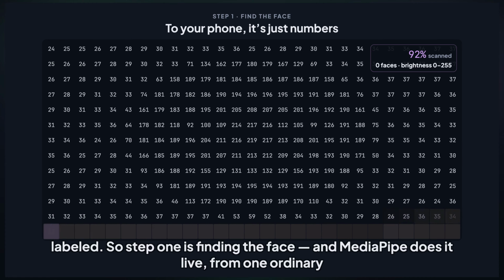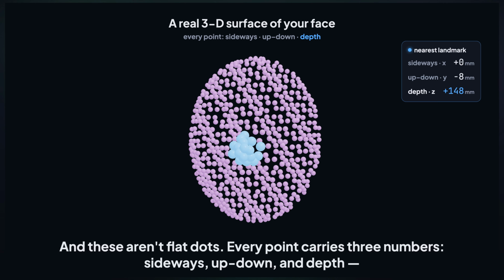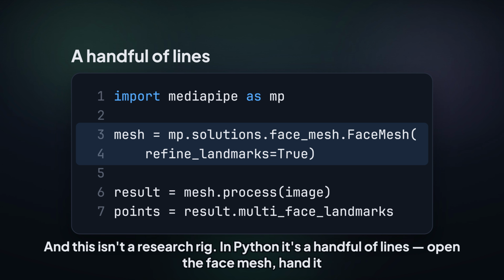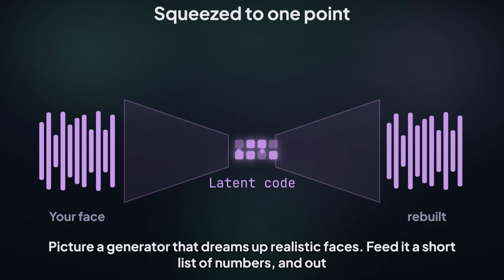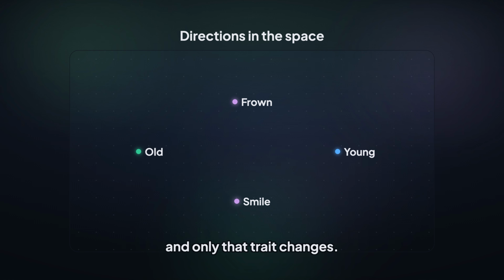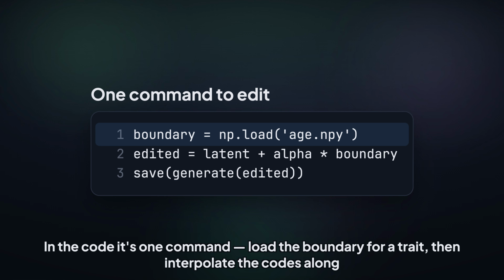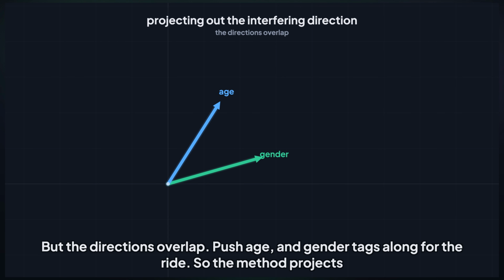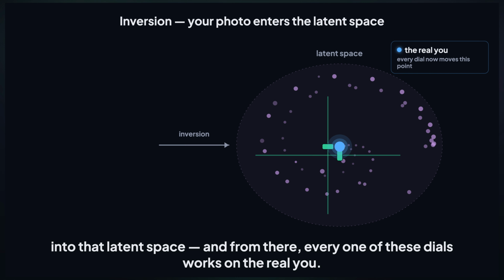How AI Photo Apps Make You Look Like a Supermodel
This breaks down what beauty filters and AI photo apps actually do to your face — from the invisible mesh they lay over it to the "beauty dial" that quietly erases your identity.

You'll learn:
• How your phone finds your face with no depth sensor — MediaPipe's two-pass detector
• The 468-point 3D mesh — how the app builds a turnable, reshapeable model of your face from flat pixels
• Why the strongest apps don't warp your photo — they rebuild your face from scratch with a generative model
• The latent code: your entire face squeezed into a single point in an abstract space
• Why "beauty" is literally a straight-line direction in that space — and how apps find it
• The catch: the harder you crank the dial, the more the "you" in the photo disappears

The glow-up and the loss of your identity are the same slider. Push it far enough and it's not your face anymore.